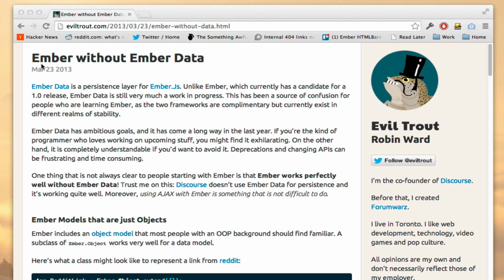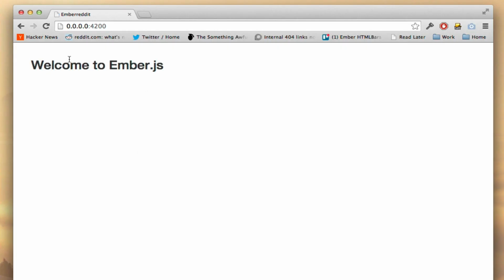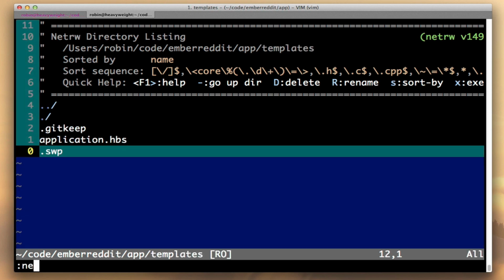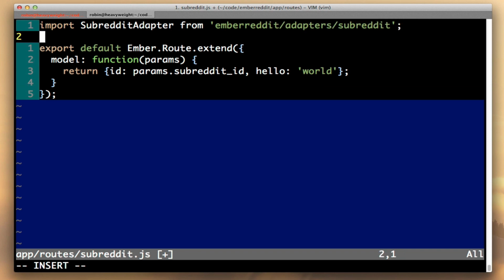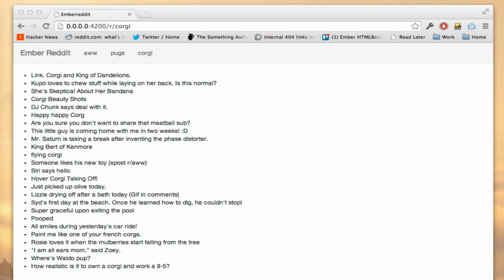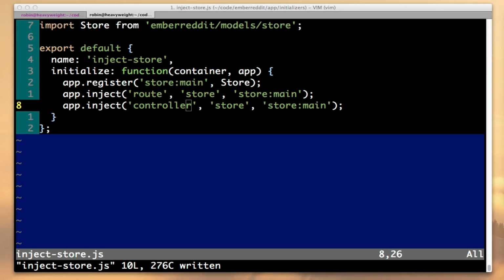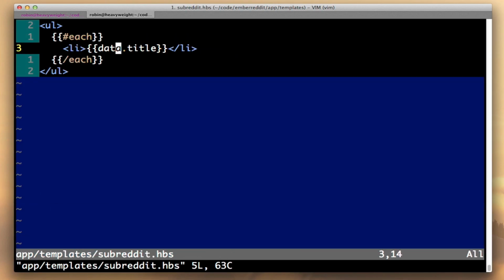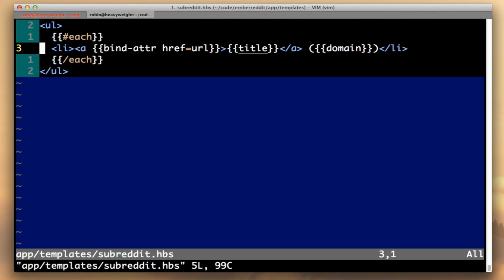Ember without Ember Data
This screencast shows how you can build an Ember.js application without using Ember Data. It starts off simple and then shows how to build advanced stuff like an identity map yourself.

Thanks to Stefan Penner, Jo Liss and the Ember Core team for making this amazing framework and tools. Also thanks to Erik Bryn for showing me a few tips about the model hook!